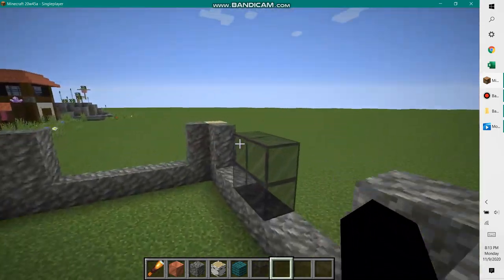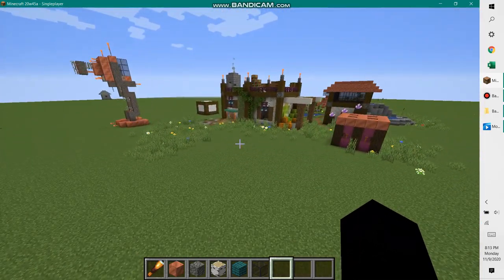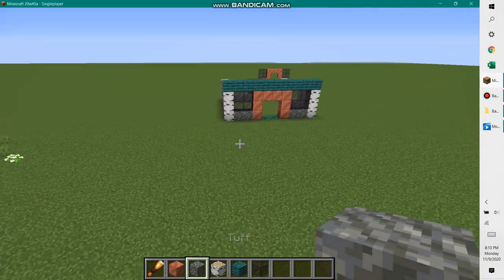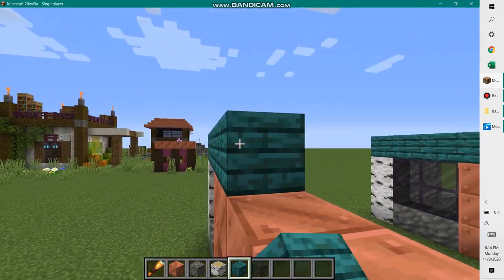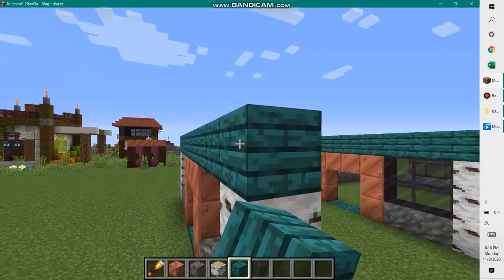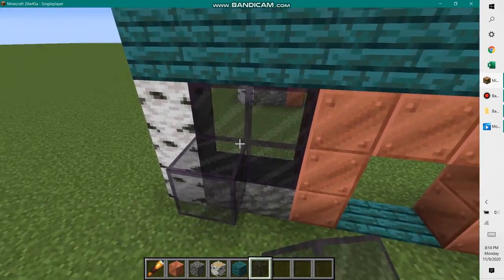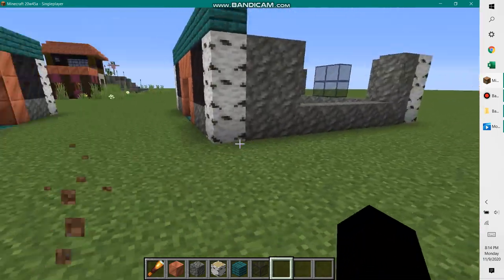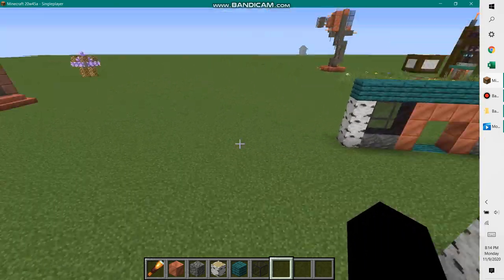Short loop chicken six happy tutorial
how to build a building front (1.17)